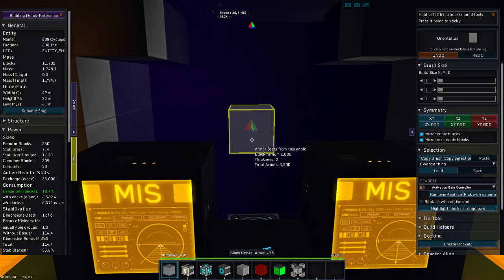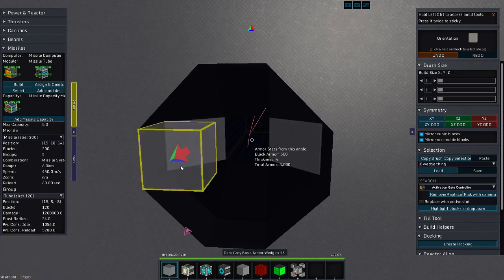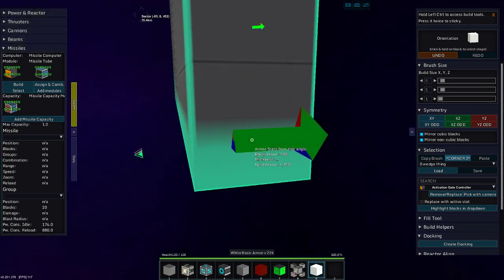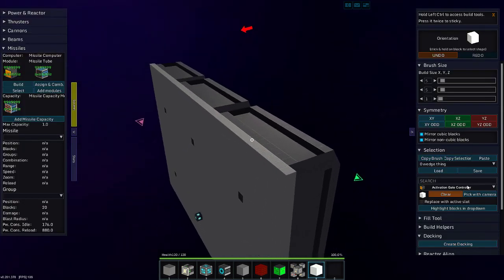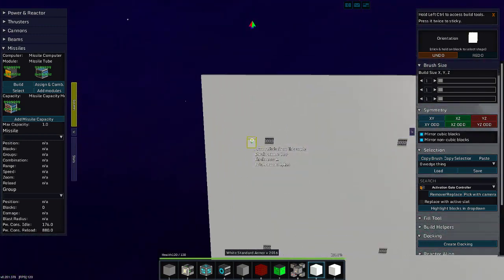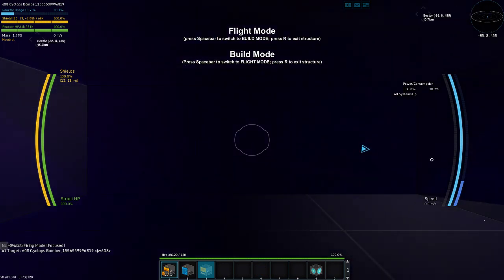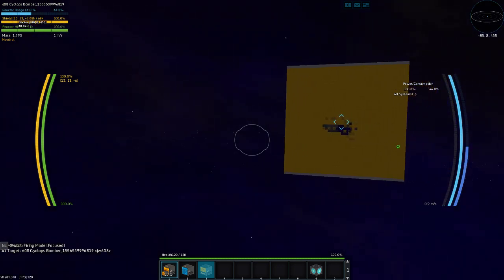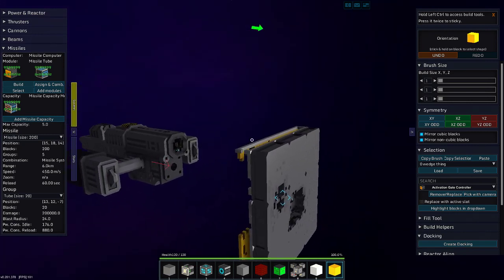Armor Plate Testing - StarMade S2-257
Today in StarMade I test out my armor plating!